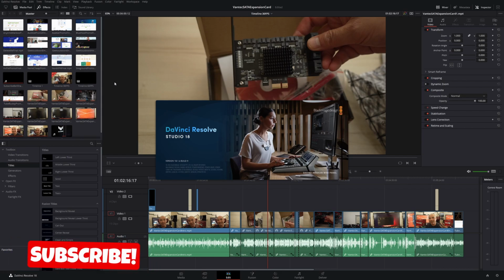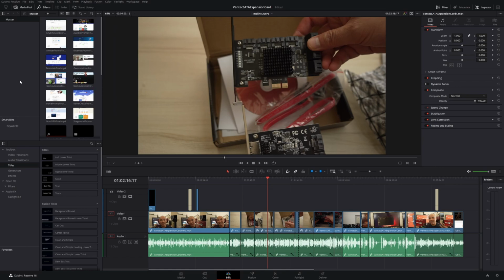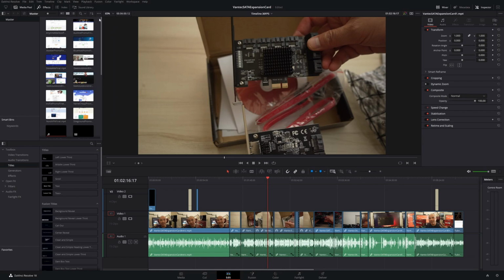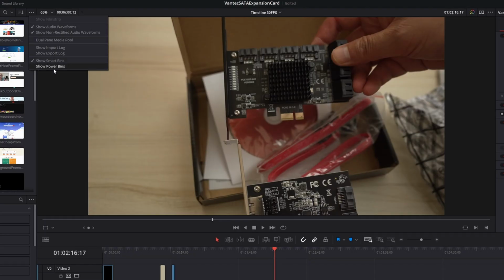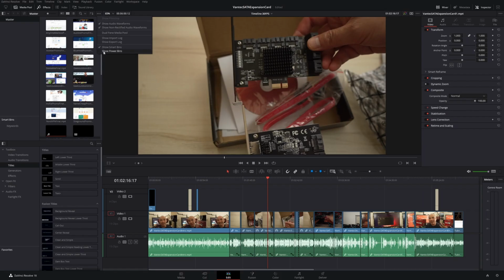How To Show Power Bins In Davinci Resolve 18.1 Or Higher (Davinci Resolve Tutorial)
Here's how to show the Power Bins in Davinci Resolve 18.1 or higher.

***Get Social***